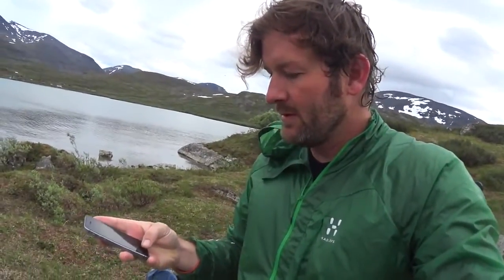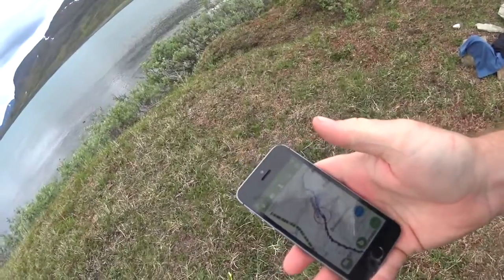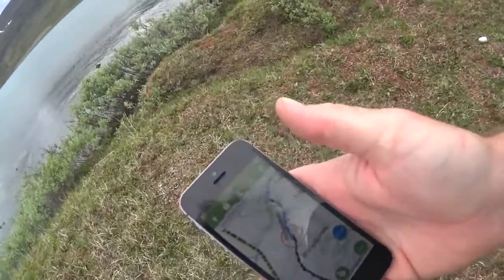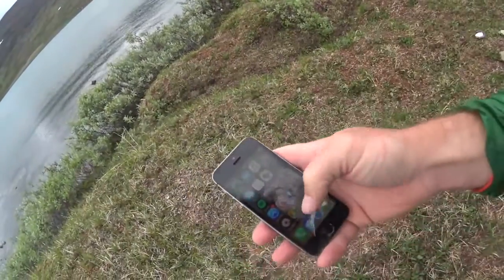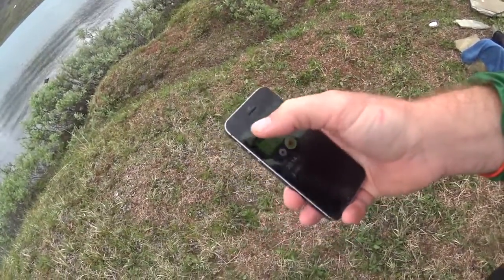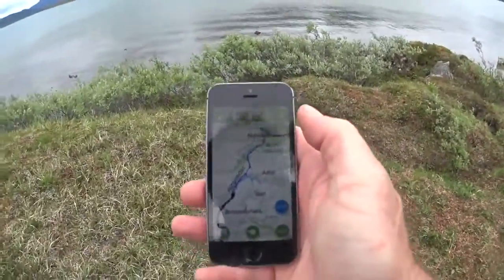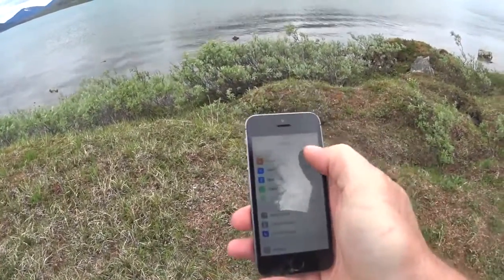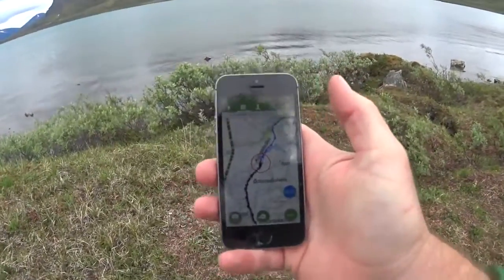gps tracking in iphone airplane mode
gps tracking in iphone airplane mode -  This video descibes the process of useing the iphone in airplane mode with gps tracking on. Perfect for ultralight hiking and so on